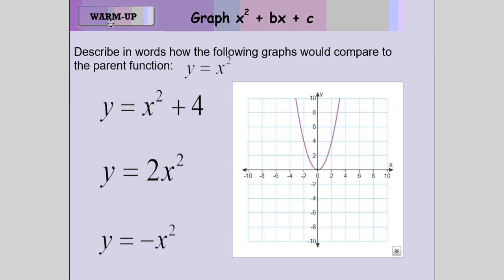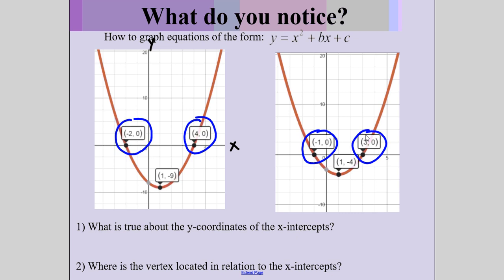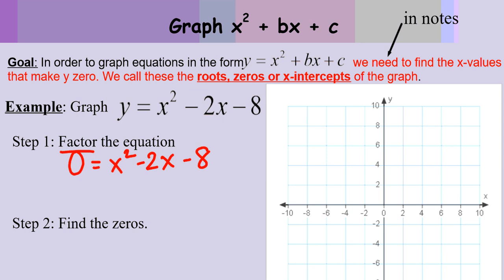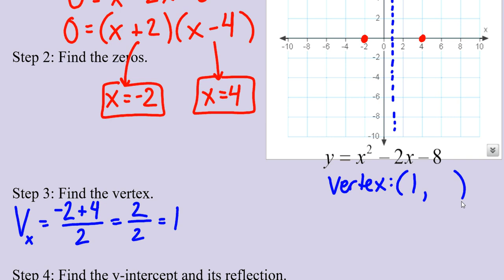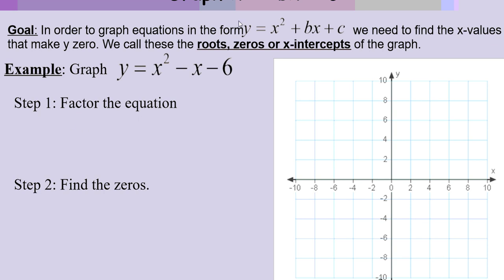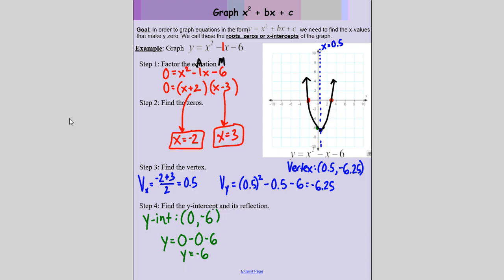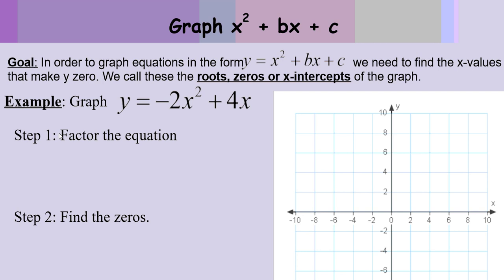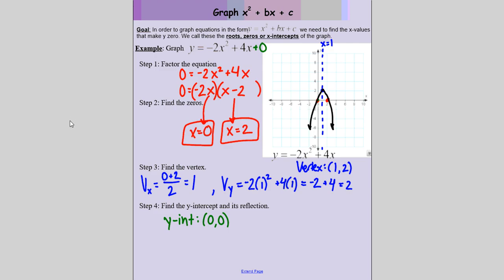Algebra 1 8.5 Day 1 Graph y = x^2 + bx + c